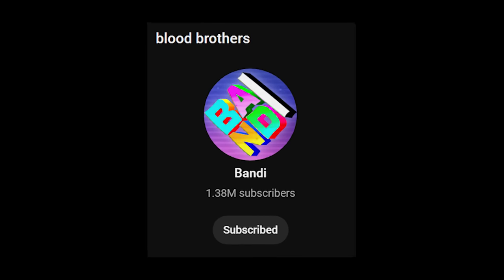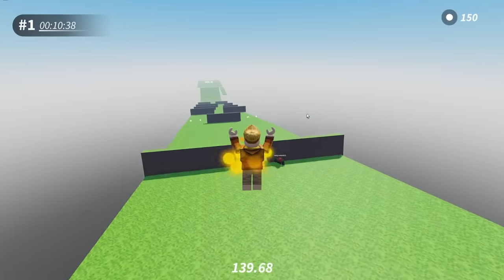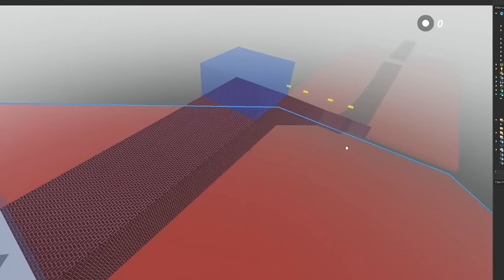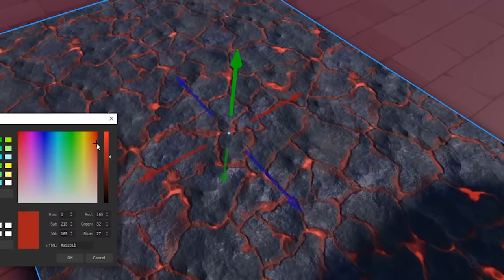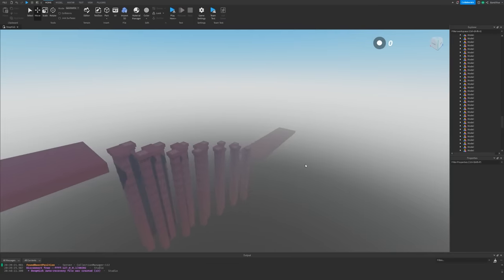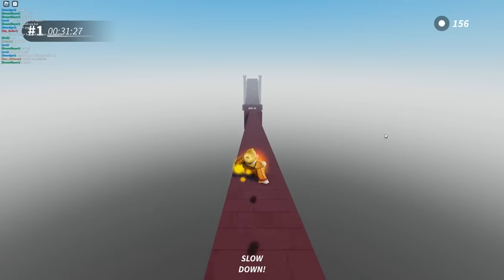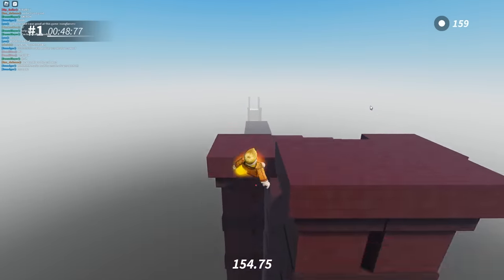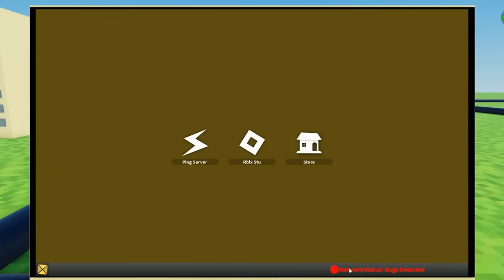I RUINED HIS GAME by adding this..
play his games NOW!

►Code: sketch